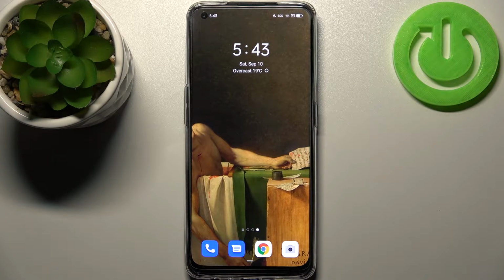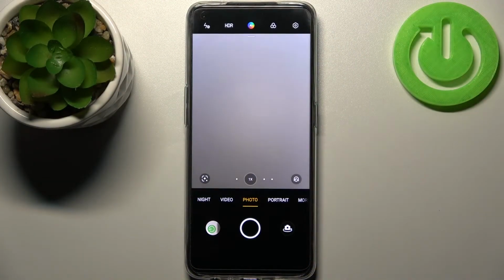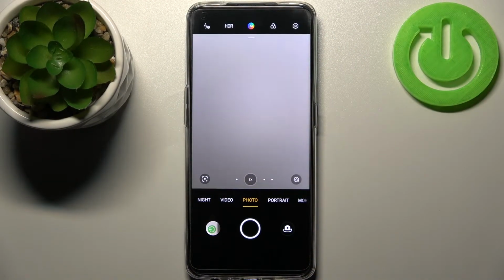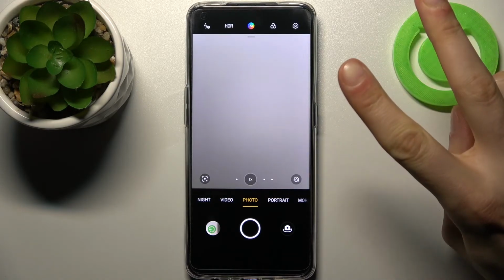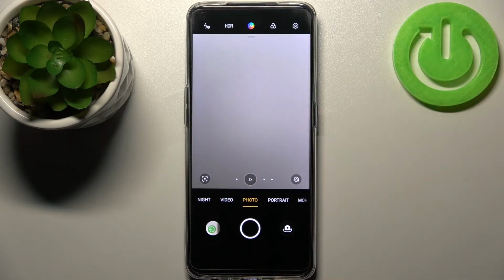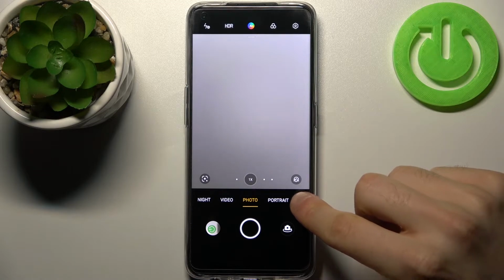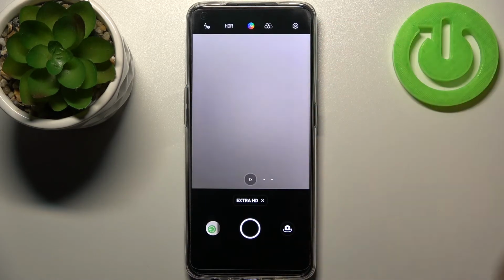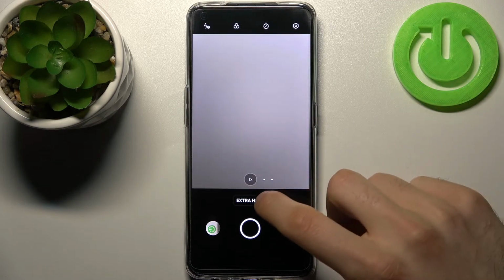How To Adjust Camera Picture Quality OPPO Reno 5Z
If you wish to manage camera image quality for Oppo Reno 5z , watch this video and get quick results by following our expert guide. Your engagement helps our channel improve and offer more valuable tutorials."

How to change picture quality on Oppo Reno 5z ?
How to adjust image quality for Oppo Reno 5z ?
Camera quality on Oppo Reno 5z ?
How to improve quality for pictures on Oppo Reno 5z ?